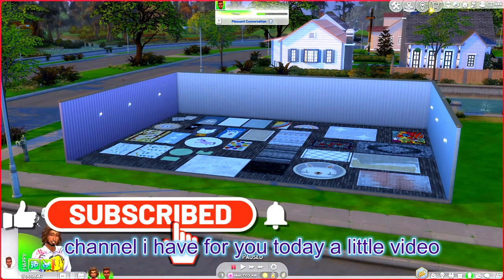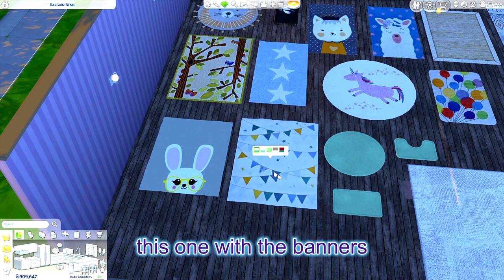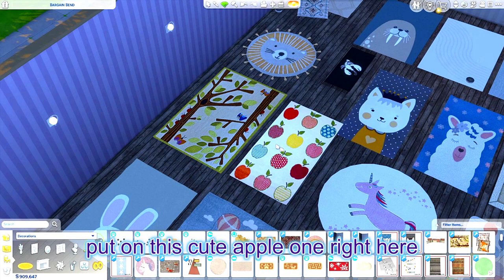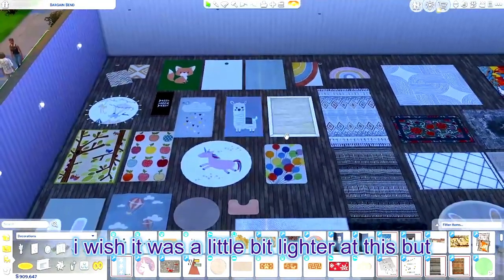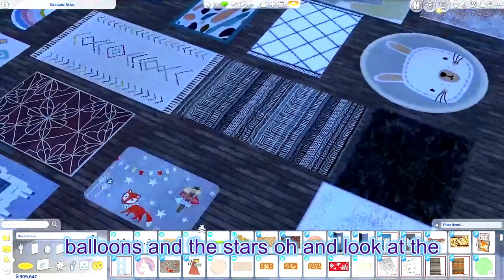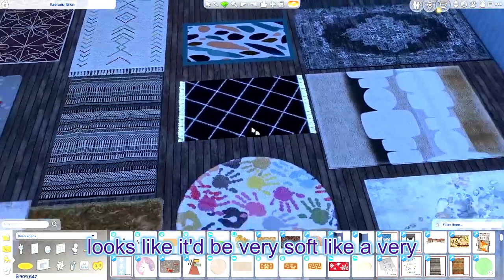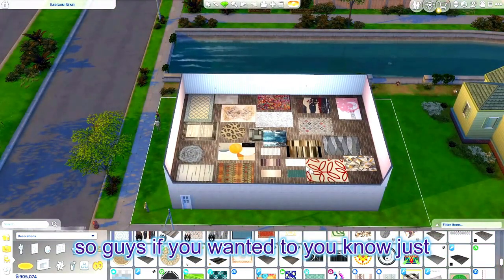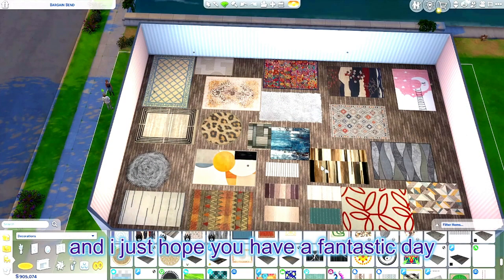I found the BEST CC Rugs on TSR!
If you want to make your Sims homes pop then I would get some CC Rugs from TSR they'll do the trick!